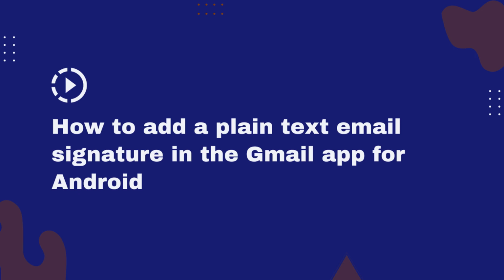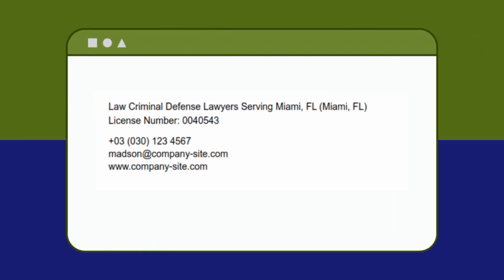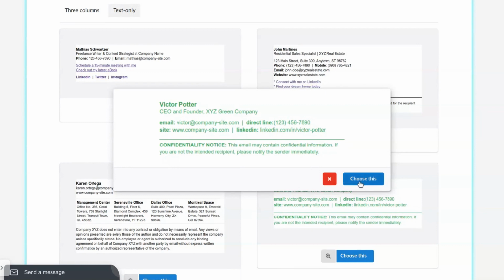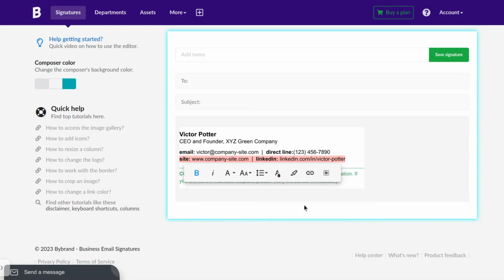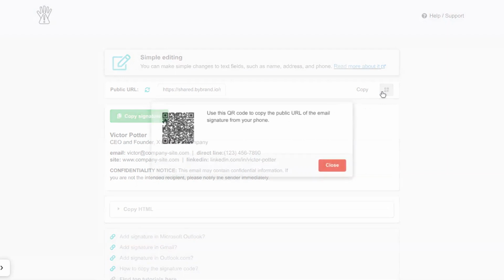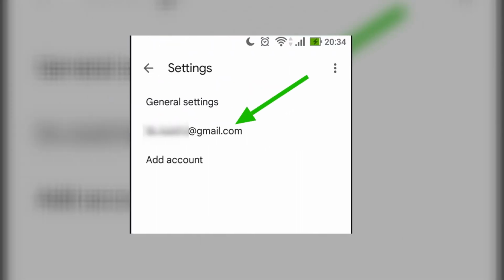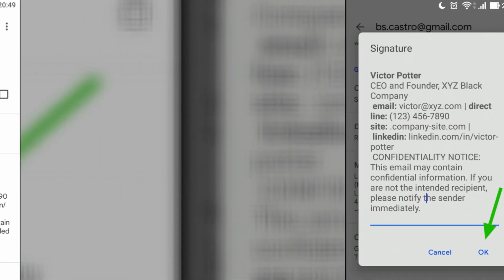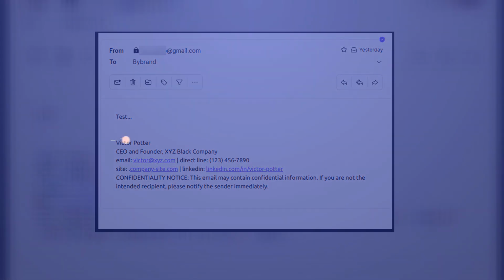How to Add a Plain Text Email Signature in the Gmail Android App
In this quick tutorial, we will guide you through the steps on how to add a plain text email signature in the Gmail Android app. It's important to mention that the Gmail for Android doesn't support HTML signatures. But don't worry, we have an alternative solution to add a simple signature.